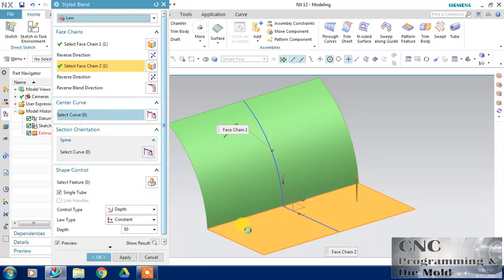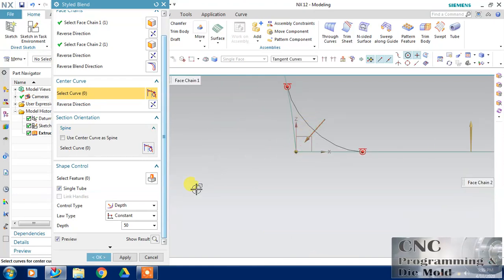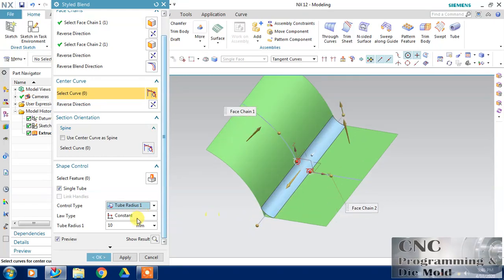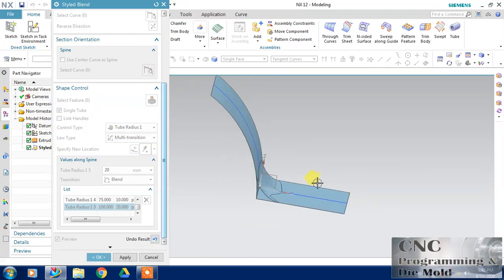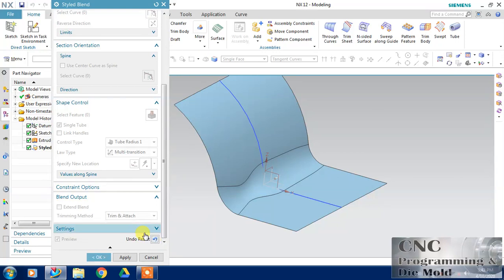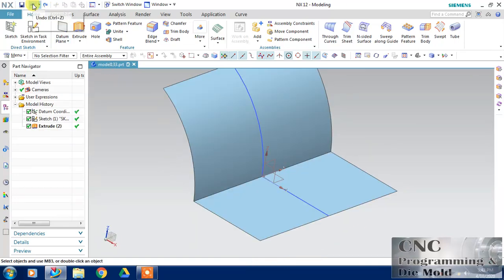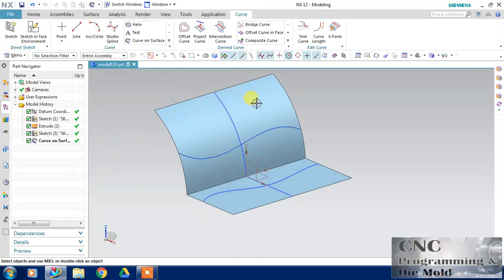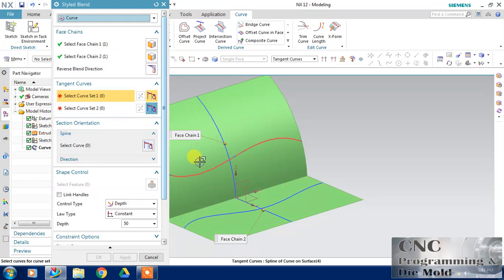NX CAD Styled Blend all options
Mold Design Using NX 11.0 : A Tutorial Approach BOOK

NX 10.0 for Engineers and Designers (MISL-DT) BOOK

CATIA V5-6R2017 for Designers
by BPB